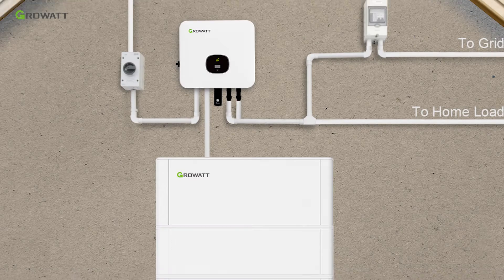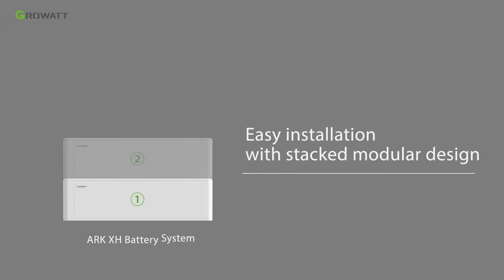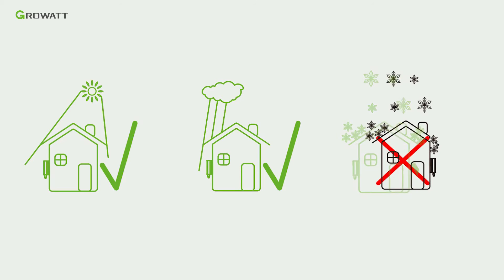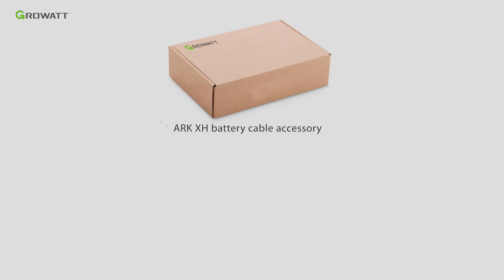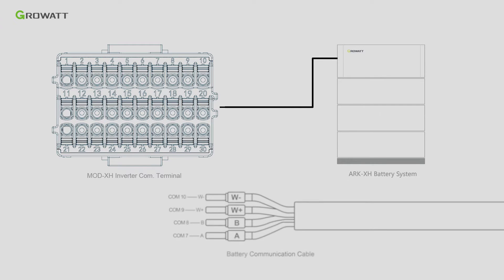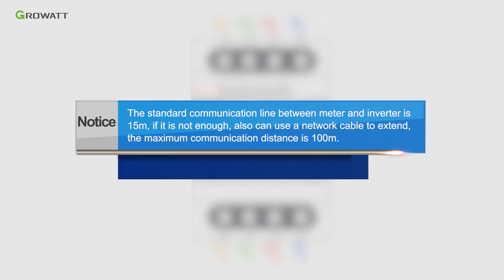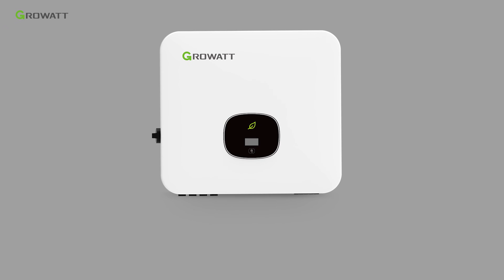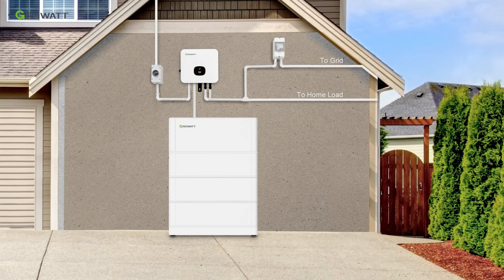MOD-XH & ARK-XH Battery Ready ESS Installation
This the installation video of  MOD-XH & ARK-XH Battery Ready ESS